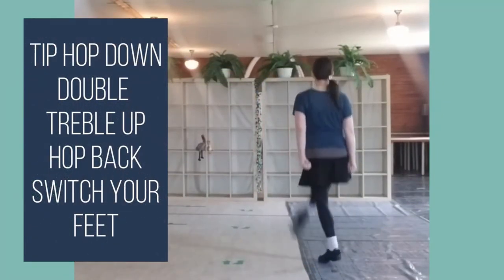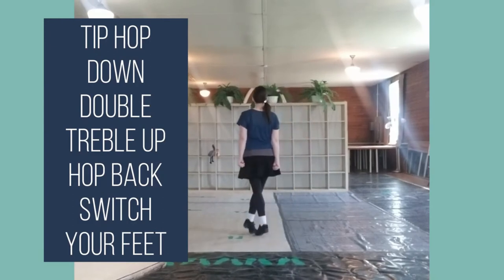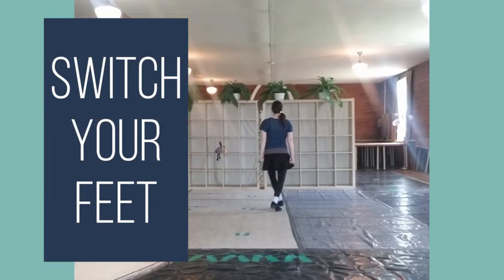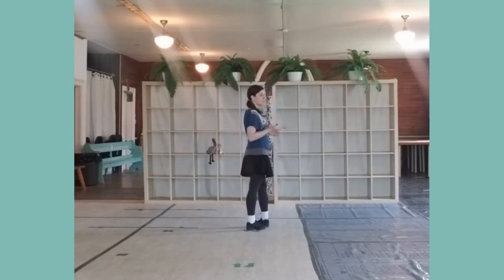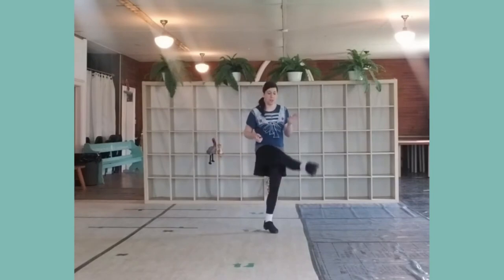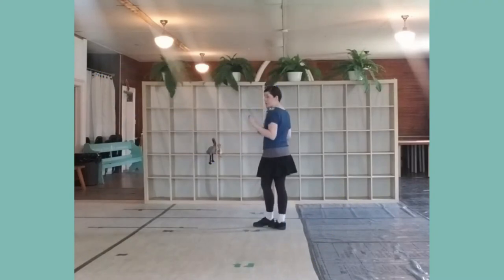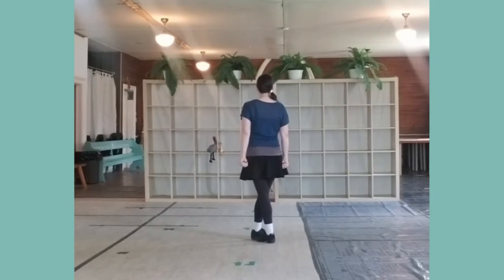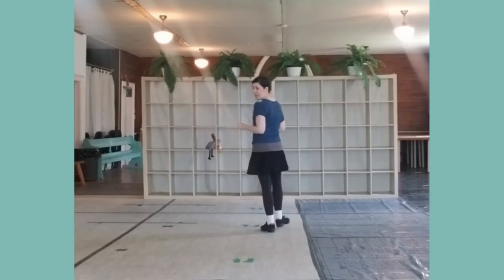Traditional Irish Set Dance Slow Tutorial: Three Sea Captains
Book a zoom lesson with me or buy me a tea
Time Stamps 0:00
Lilted Front 0:25
Echo 1:32
Breakdown 5:02
Treble forward bit in the set 6:25
Tip and lift bit in the set 8:30
Boxes 10:18
Heels to the end 12:34
Lilted Back 13:55